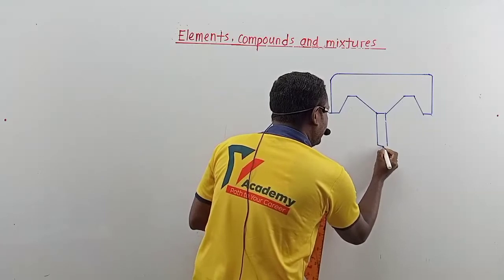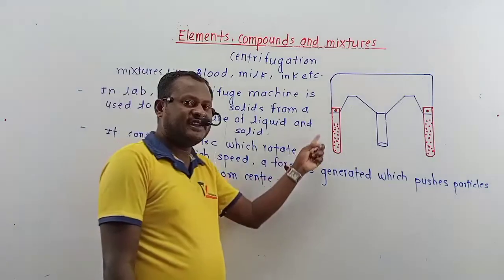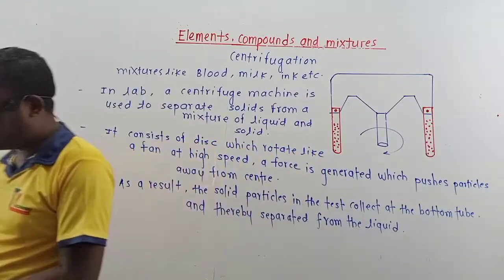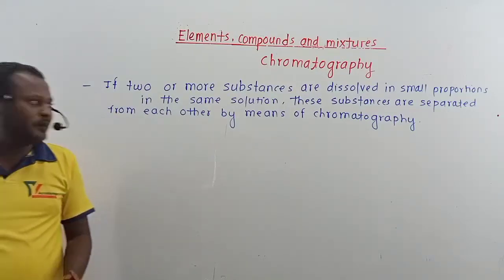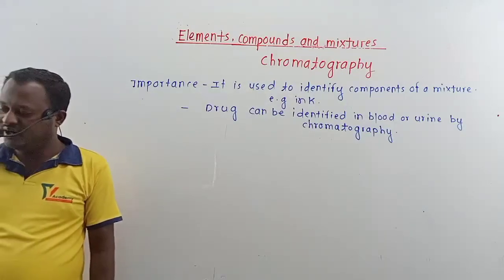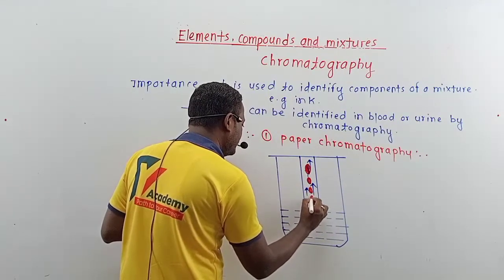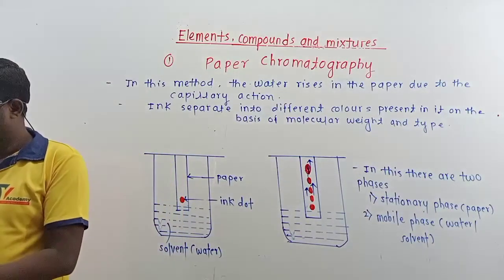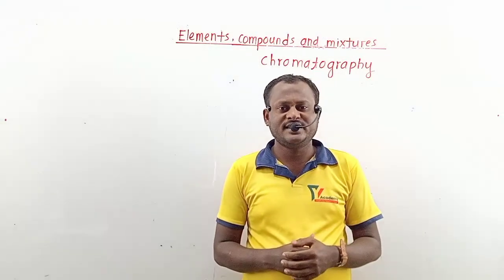L16 Elements Compound and Mixture